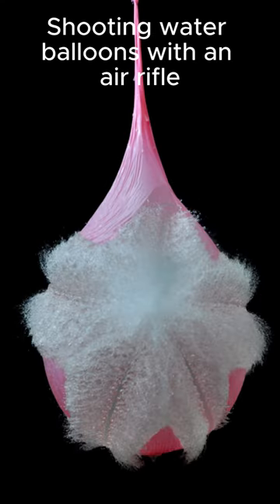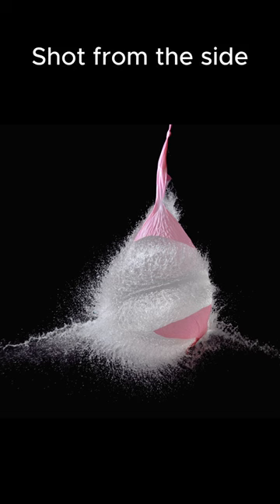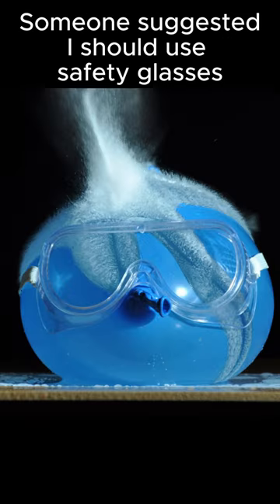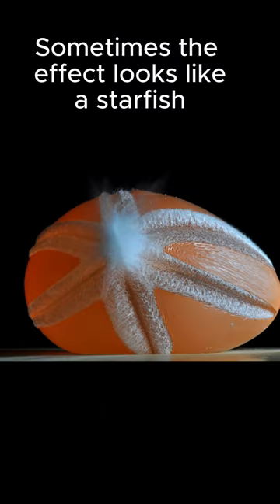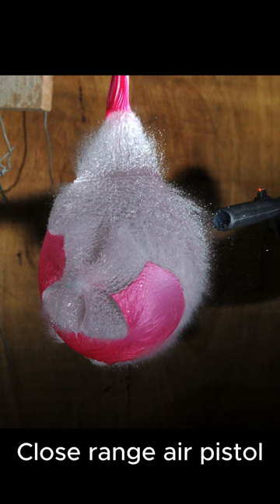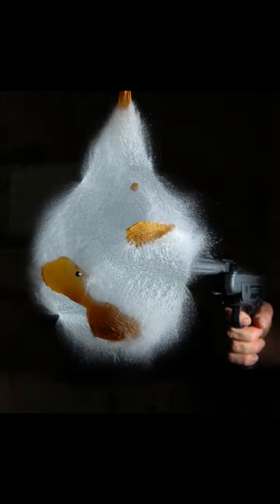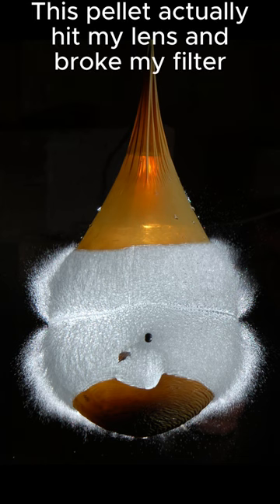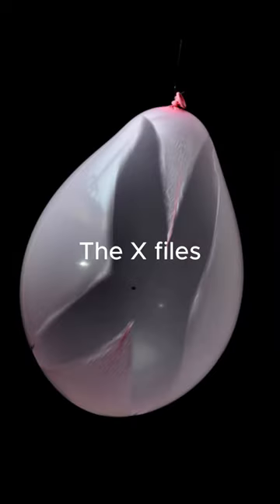high speed water balloon photography experiment water # balloons # shooting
Photos taken using high speed photography, a sound activated flash trigger and an air rifle.